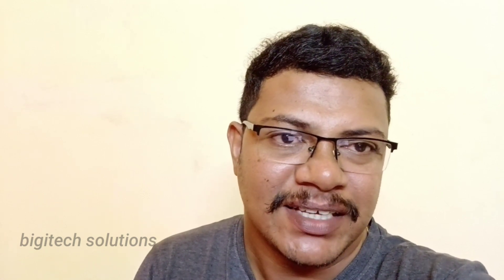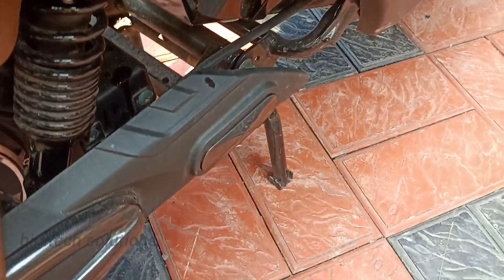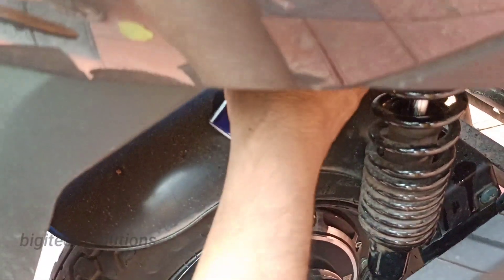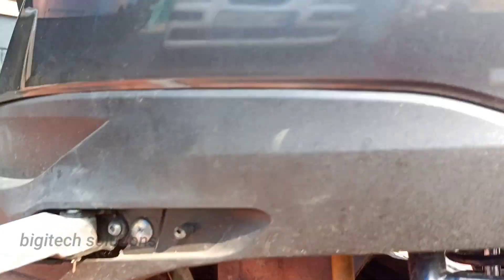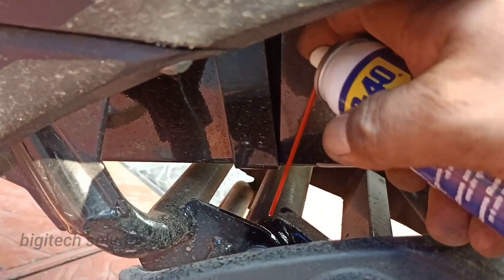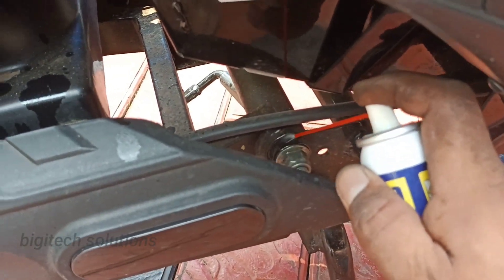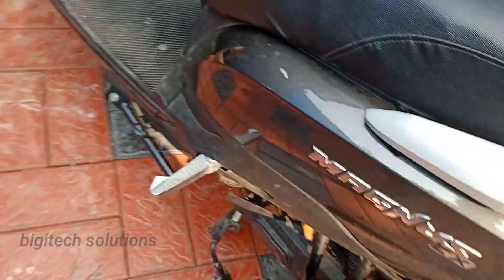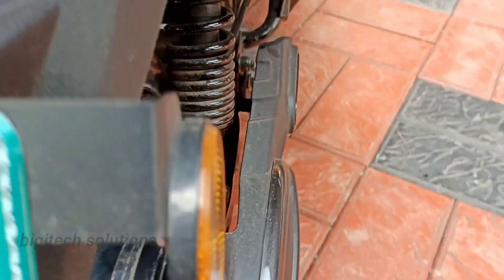ampear magnus ex electric scooter sound problum solve in malayalam